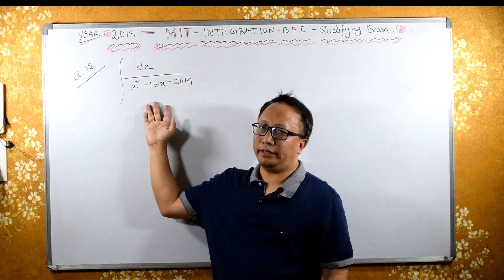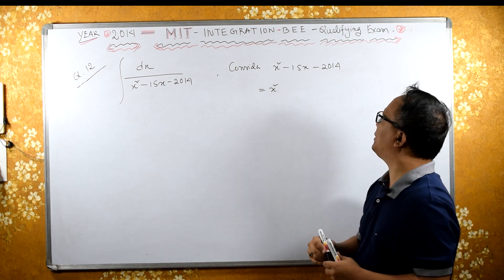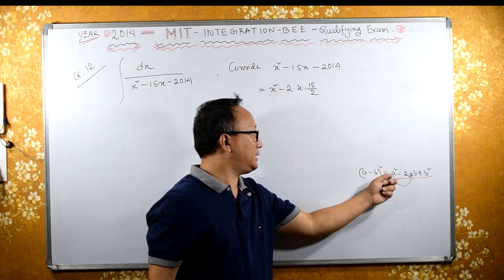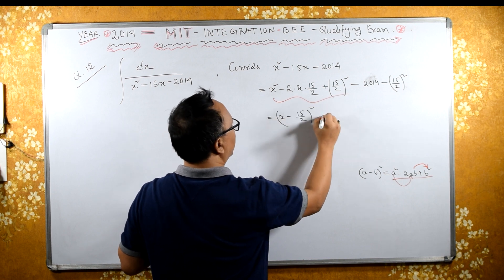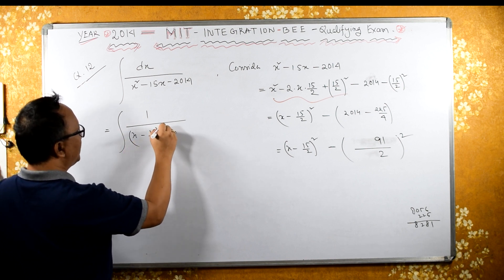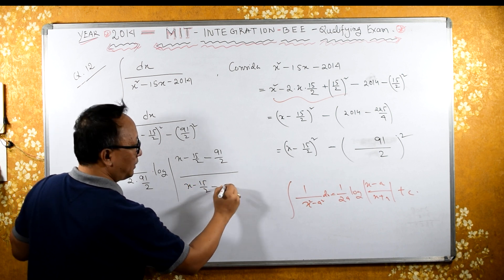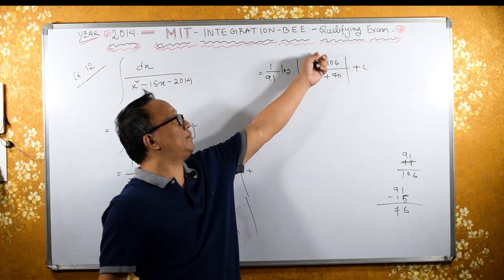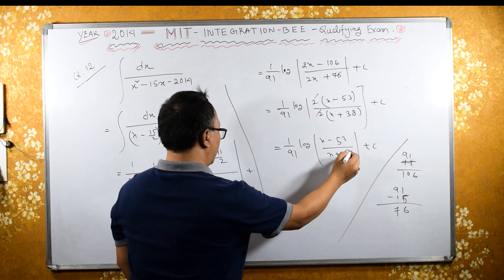Solving MIT Integration Bee Qualifying Exam 2014 : Q 12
MIT Integration Bee Qualifying Exam 2014  :  Question  12
Integral of 1 / { x^2-15x -2014 } dx ;

Solving the above integral by Completing the Square  in the quadratic expression after that by using integral of 1 /(x^2-a^2) formula.